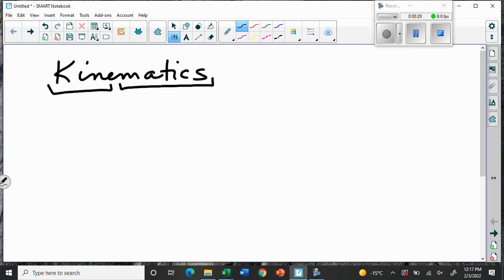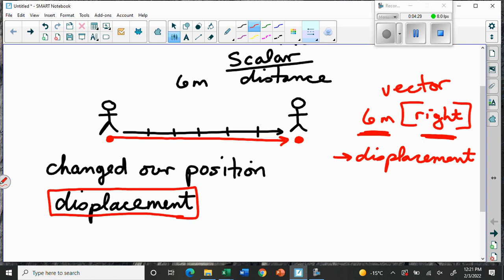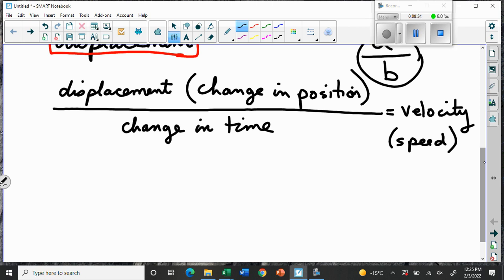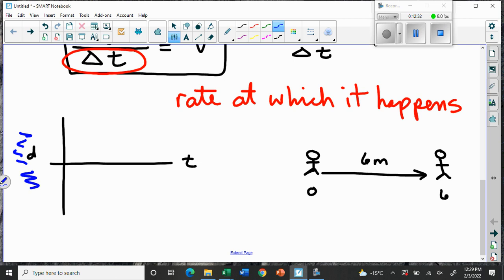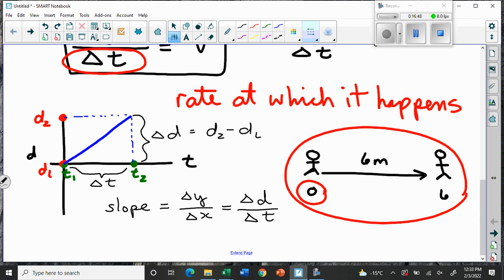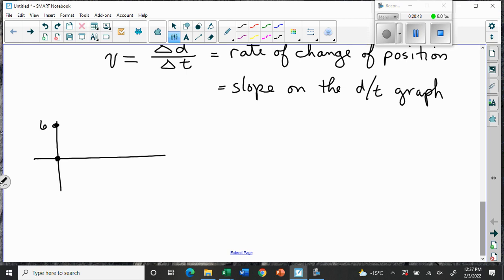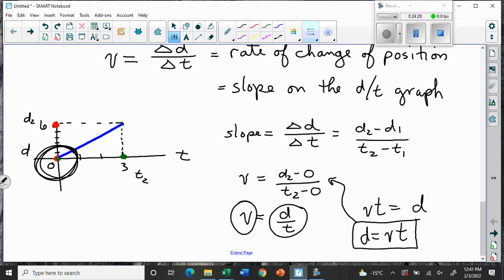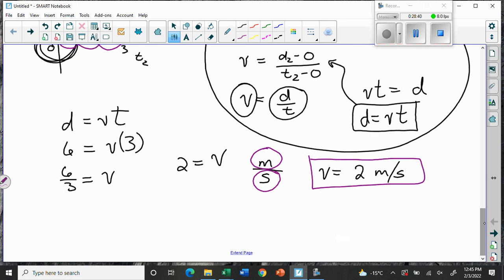What is Displacement